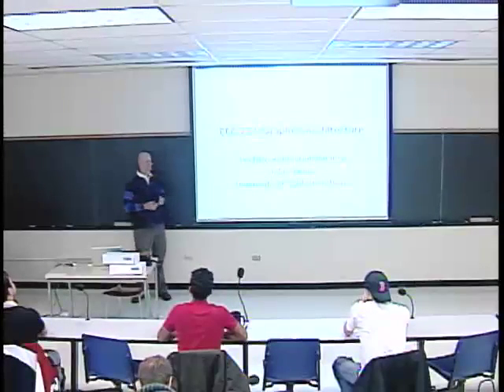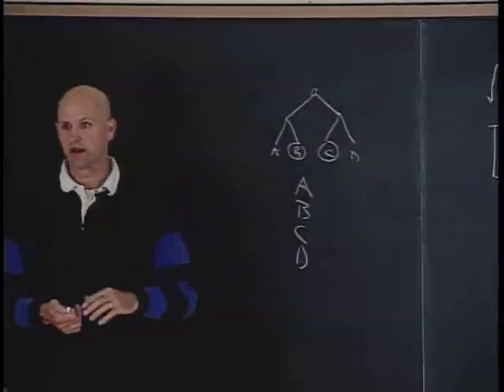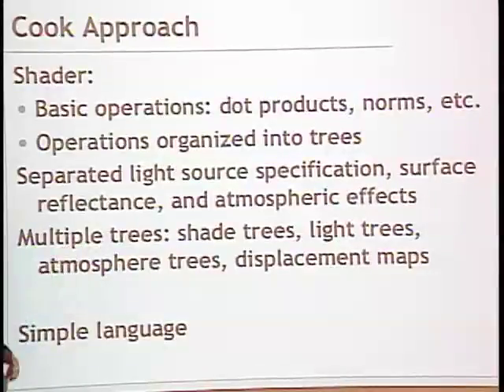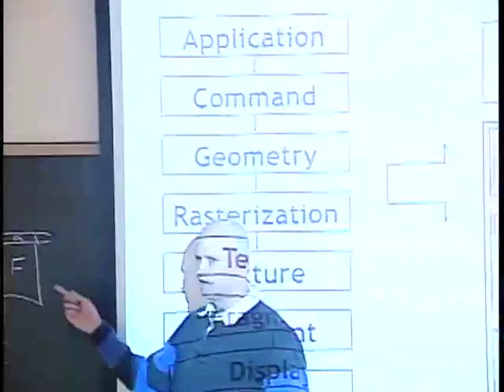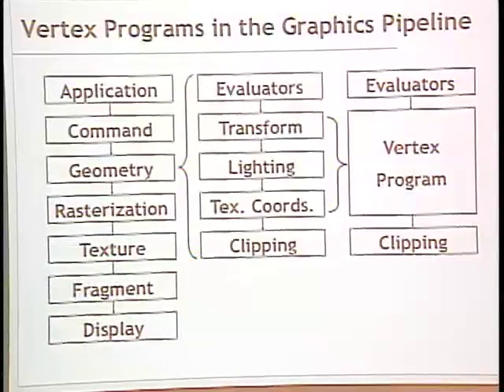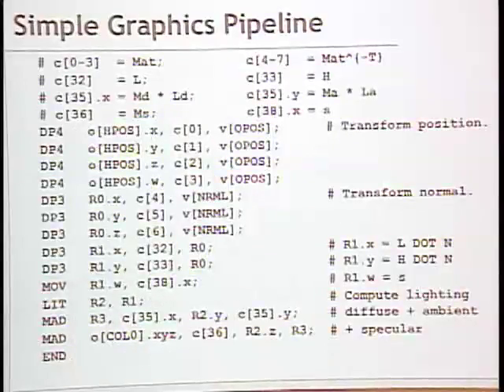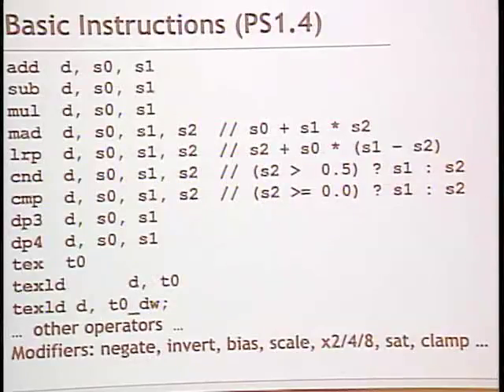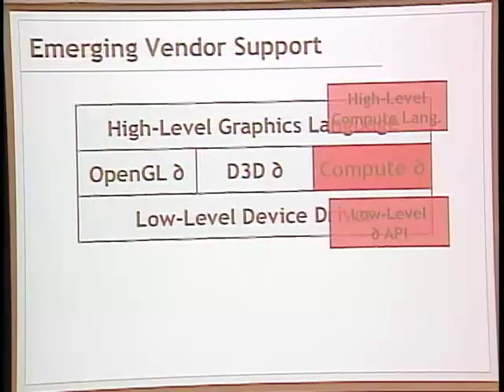Programmability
The graphics pipeline has recently added programmable stages. This lecture covers the software and hardware fundamentals of the GPU's programmable stages, in particular the vertex shader and fragment shader.